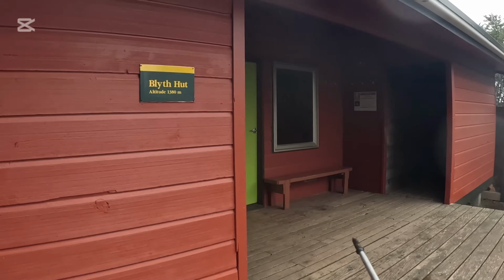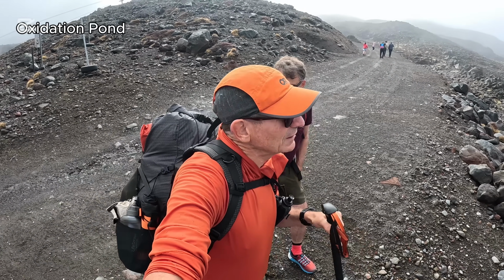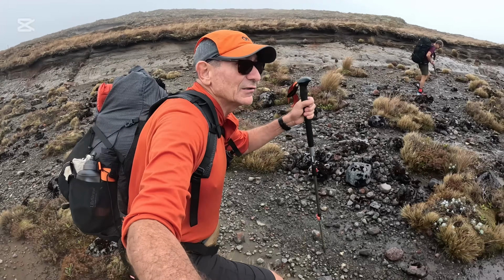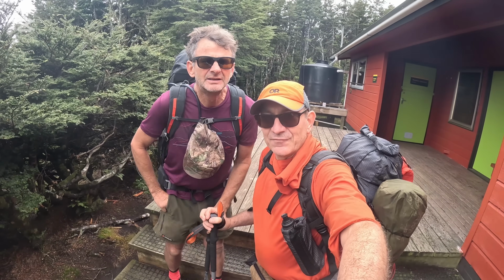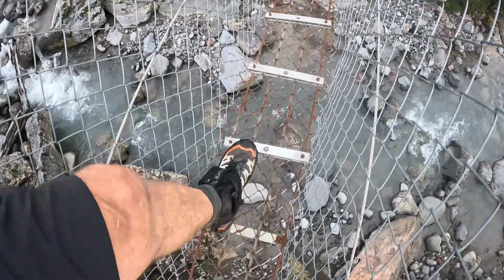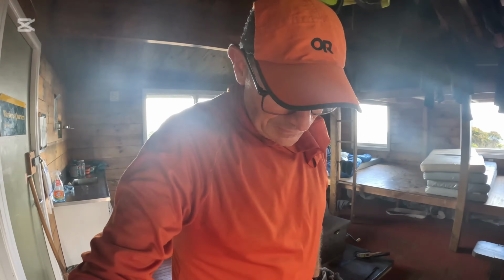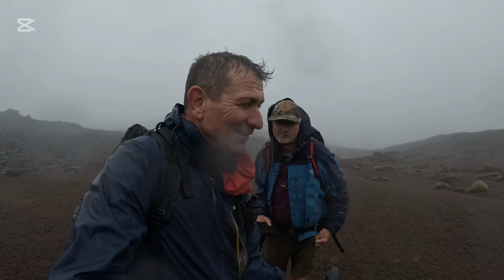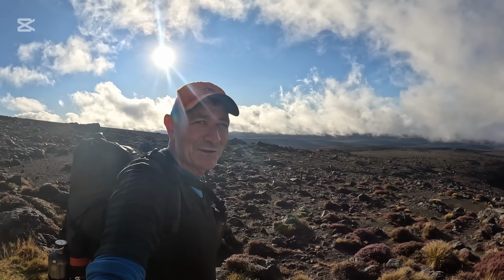Hidden Trail to Blyth Hut: Ruapehu’s Best-Kept Secret - Day 1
Day 1 on the Round the Mountain Track – Mt Ruapehu, New Zealand.
Join me as I kick off an epic alpine journey around Mt Ruapehu, the highest mountain in New Zealand’s North Island, hiked via the “Round the Mountain Track”.

Starting from Turoa Skifield, we climb to 1700m and traverse the remote and rugged South East Basin to locate the start of the elusive Findlay’s Track — a little-known descent route that leads to Blyth Hut at 1380m. From there, we follow the scenic Blyth Track through the bush to join the official Around the Mountain Track.

The day finishes at Rangipo Hut, a dramatic and iconic stop on the eastern side of the mountain, though unexpectedly overcrowded. "Never Again", I’ll camp in my tent next time.

This video offers stunning alpine scenery, navigation tips, and insights for trampers, hikers, and outdoor enthusiasts tackling one of New Zealand’s most challenging and rewarding multi-day hikes in the Tongariro National Park.

00:00 Intro
00:43 Drive to Ohakune
2:18 The Secret Track
5:42 Blyth Hut
9:23 RTM Track
12:03 Mangaehuehu Hut
15:45 Wahianoa River Swingbridge
16:49 Rangipo Hut

This channel is about my personal outdoor adventures, hiking & camping, camping in rain using tents or hammocks.